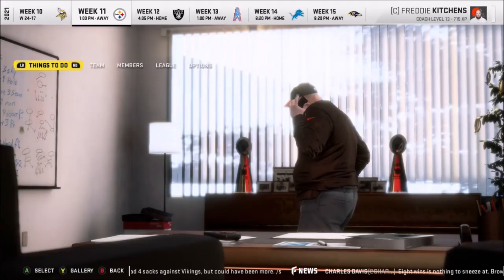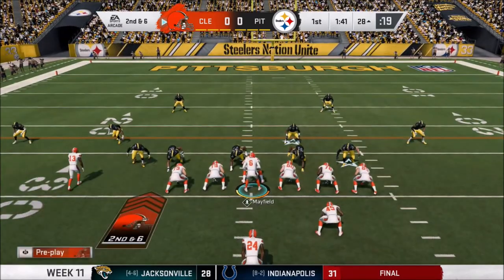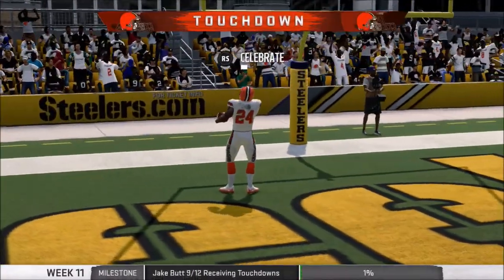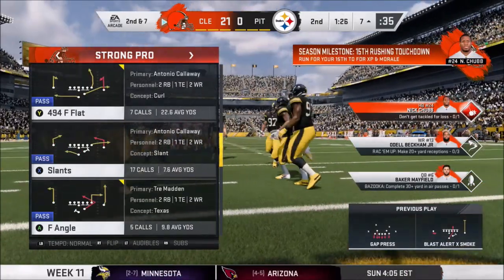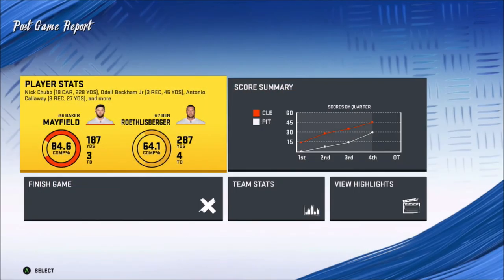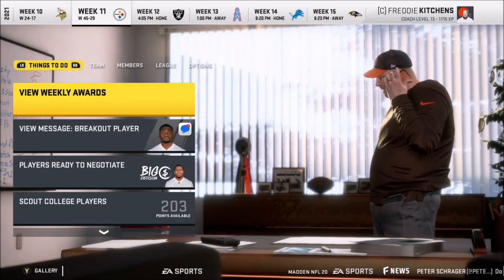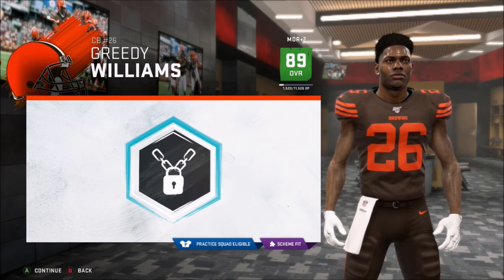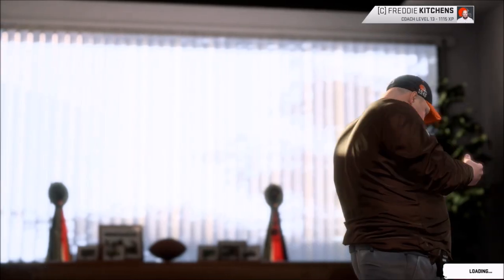Week 11 | Cleveland Browns Franchise | Season 3 | Madden 20 | Ep 52 | Crazy Town Gaming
Come watch Jonaas from Crazy Town Media rebuild the Cleveland Browns and take them to the Super Bowl in Madden 20!